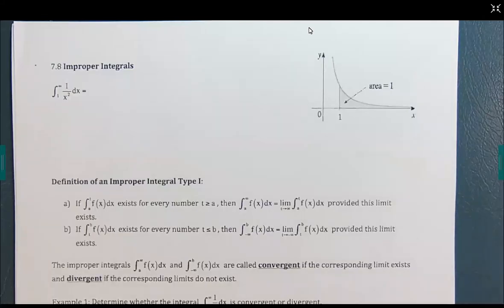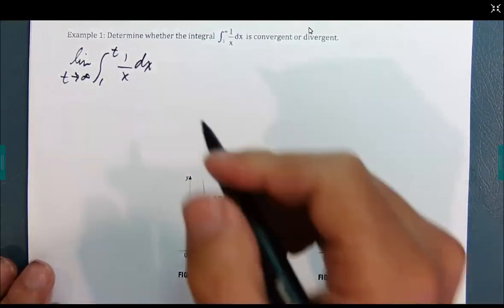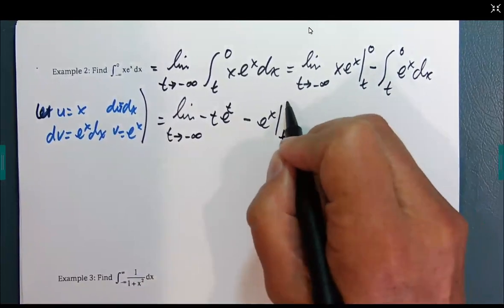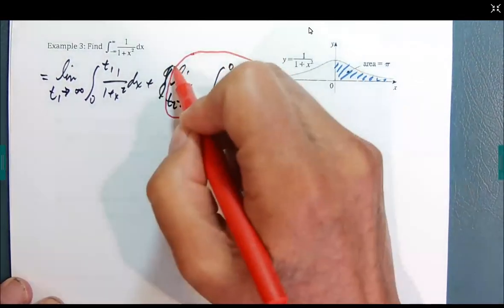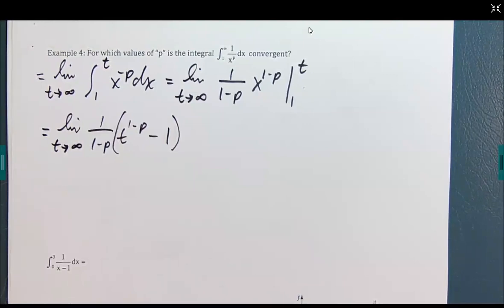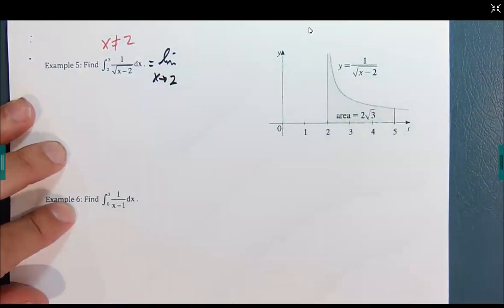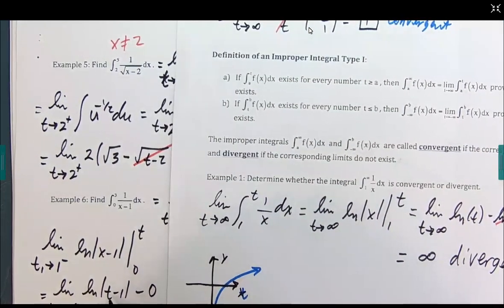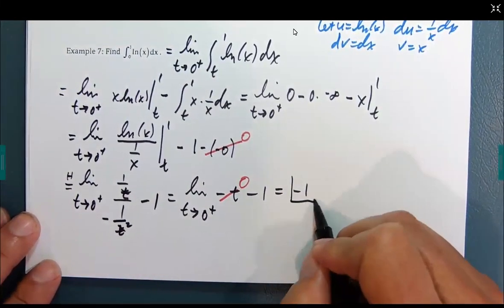Calculus II Section 7 8